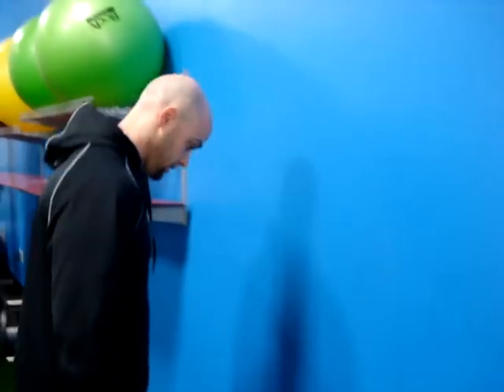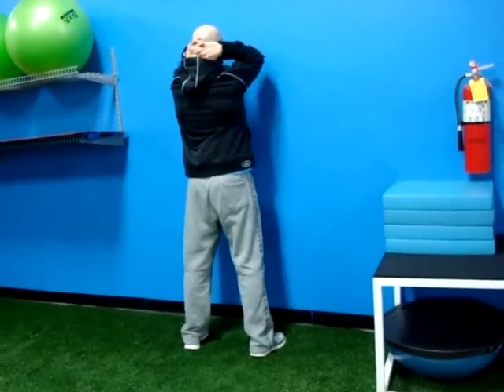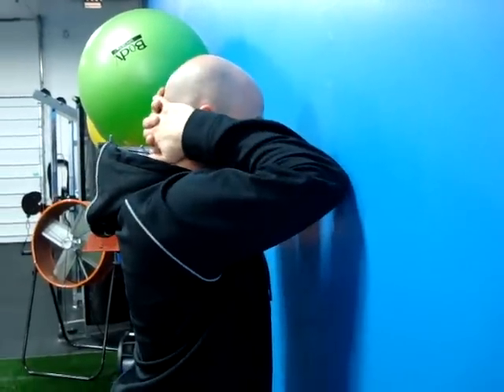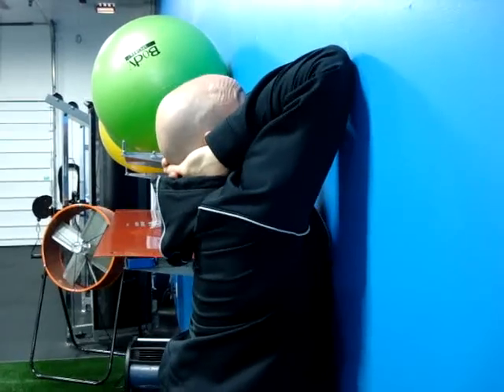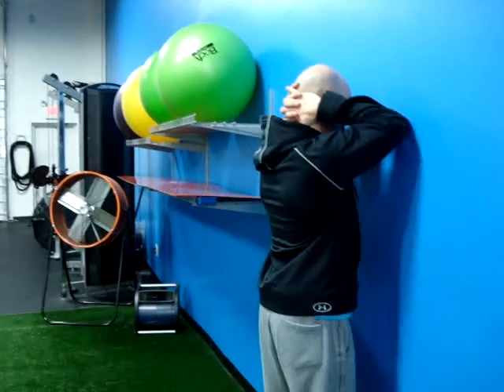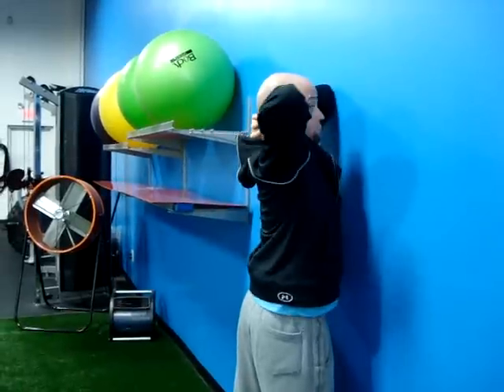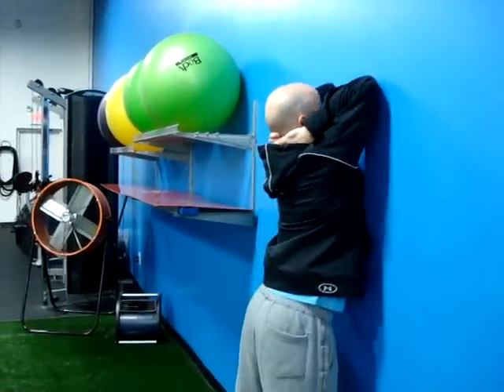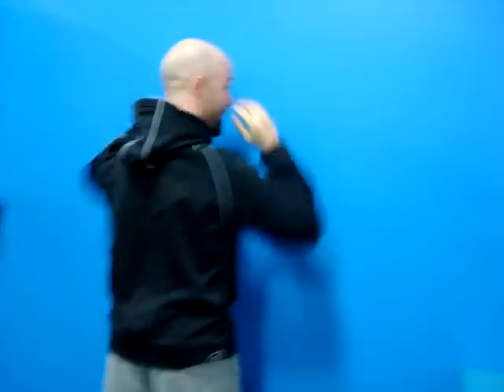Thoracic Spine Extension/Rotation